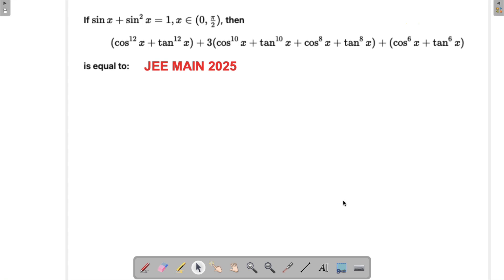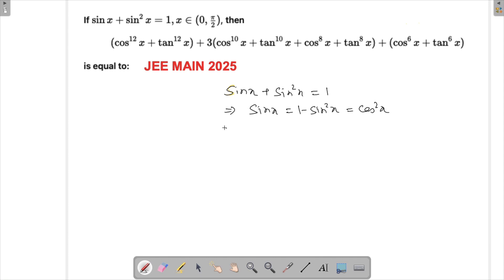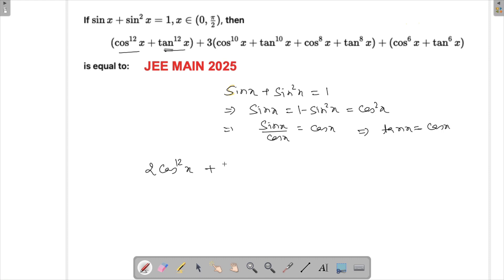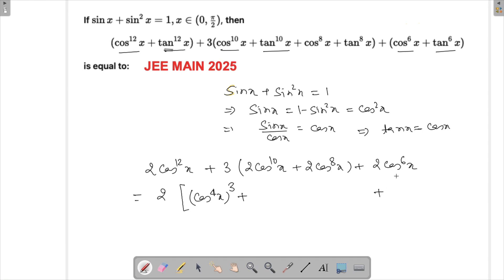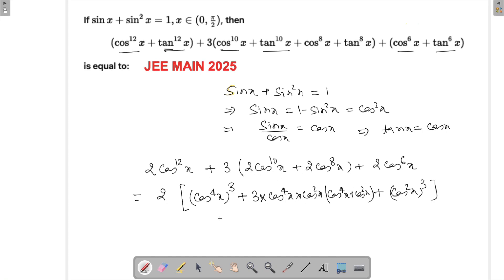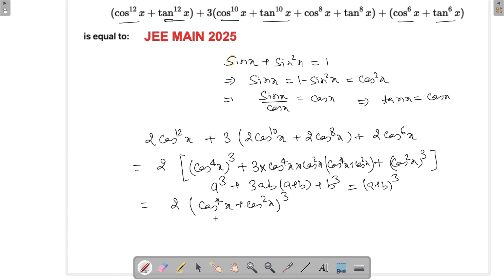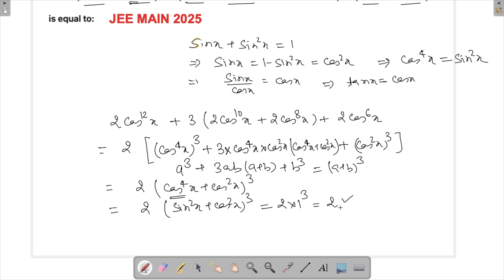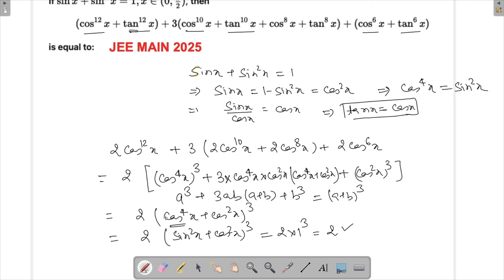If sinx+sin^2x=1, x∈(0,π/2), then (cos^12x+tan^12x)+3(cos^10x+tan^10x+cos^8x+tan^8x)+(cos^6x+tan^6x)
If sinx+sin^2x=1,x∈(0,π/2), then (cos^12x+tan^12x)+3(cos^10x+tan^10x+cos^8x+tan^8x)+(cos^6x+tan^6x) is equal to

In this video, I tackle an advanced trigonometry problem involving a complex expression with multiple powers of cosine and tangent. Starting with the condition sinx+sin²x=1 where x∈(0,π/2), we need to find the value of (cos¹²x+tan¹²x)+3(cos¹⁰x+tan¹⁰x+cos⁸x+tan⁸x)+(cos⁶x+tan⁶x). Watch as I demonstrate a systematic approach to simplify this intimidating expression, using trigonometric identities, algebraic substitution, and pattern recognition. I'll show you how to leverage the given condition to find elegant relationships between cosine and tangent terms, ultimately leading to a surprisingly simple result. This problem combines multiple advanced concepts in trigonometry and is excellent practice for competitive mathematics exams.